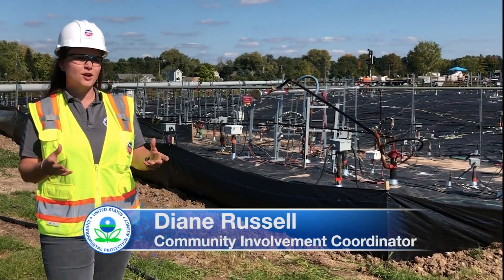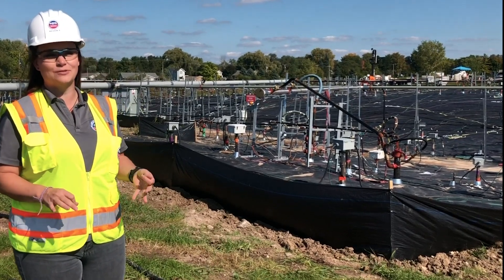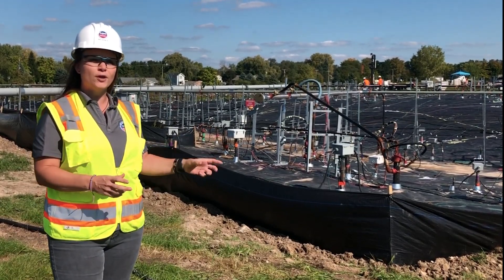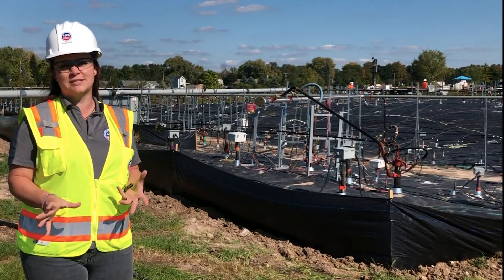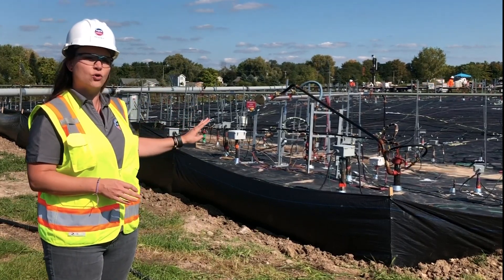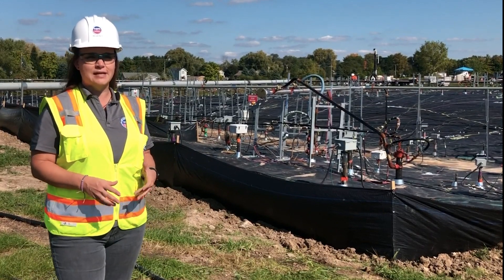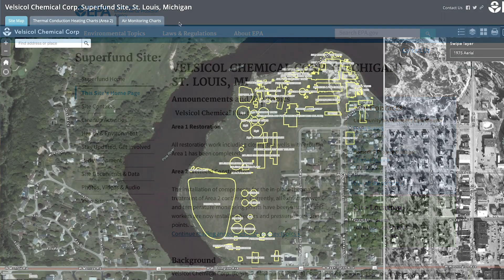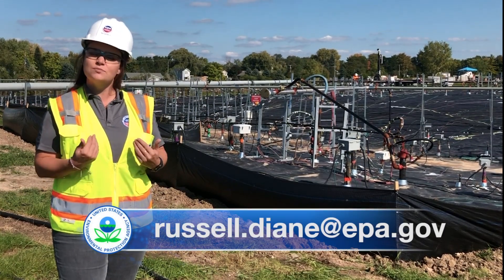The Heat is on at the Velsicol Chemical Superfund Site in St. Louis, Michigan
EPA Region 5 is using innovative technology to heat up the ground and capture contaminants.